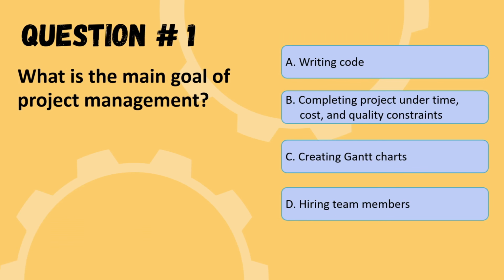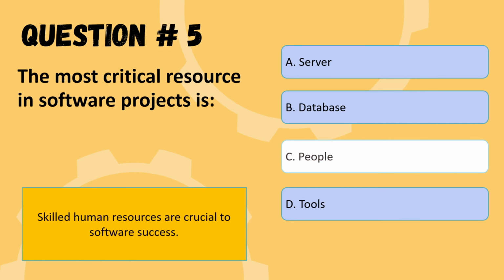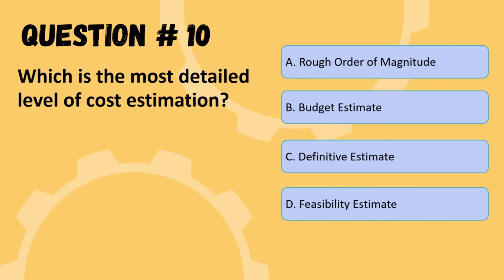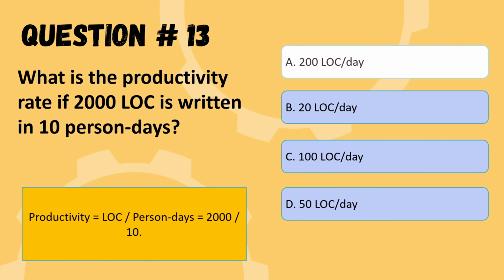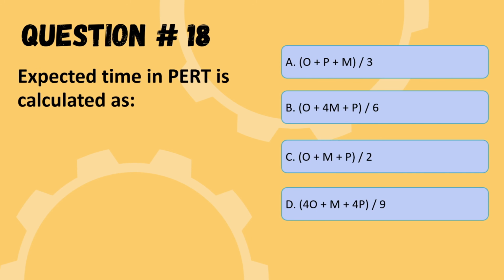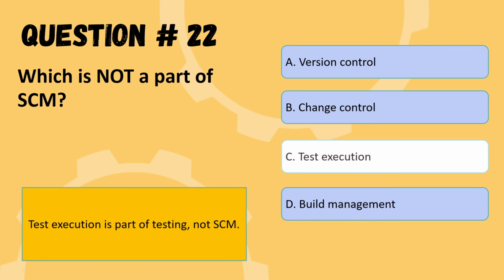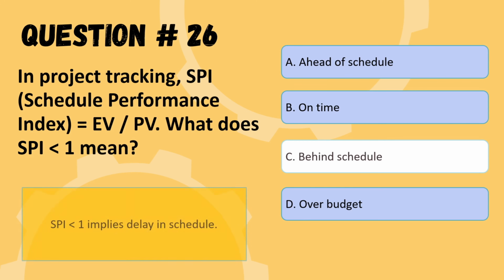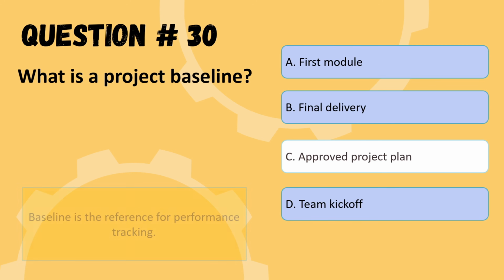CSE 320 | UNIT- 5 | Software Engineering | CA ETE practice | revision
📚 CSE 320 - Software Engineering | Unit 5 Complete Revision

This comprehensive video covers Unit 5 of Software Engineering (CSE 320) designed specifically for CA (Continuous Assessment), MTE (Mid-Term Exam), and ETE (End-Term Exam) preparation at LPU.

🎯 What's Covered:

 * Software Project Management & DevOps Practices
 * Key concepts and definitions from Unit 5
 * Important topics for CA/MTE/ETE examinations
 * Exam-focused practice questions and solutions
 * Essential revision points for better understanding

👨‍🎓 Perfect For:
Students of CSE 320 at Lovely Professional University (LPU) preparing for their upcoming assessments and examinations.

⏱️ Duration: 9:15 minutes of focused learning